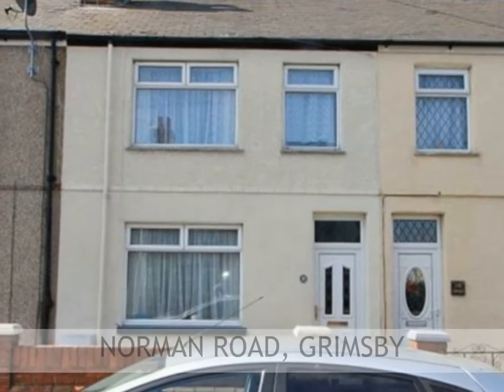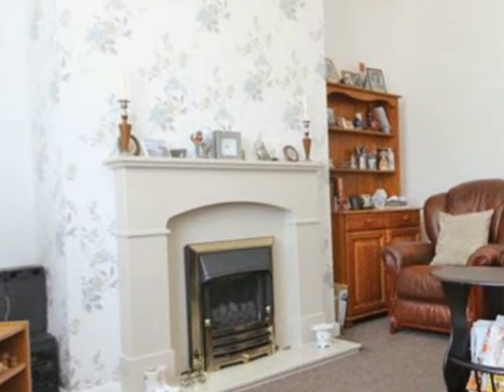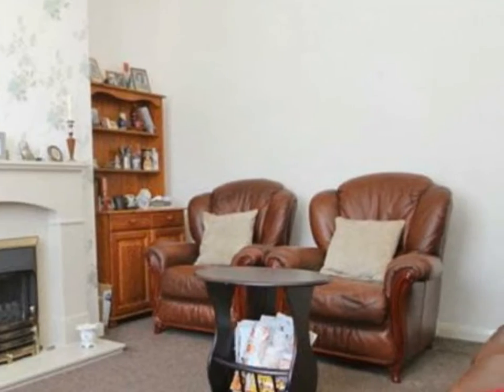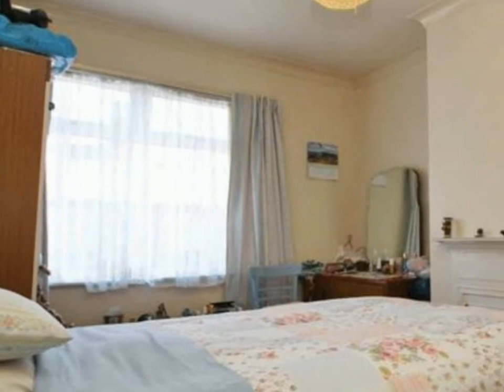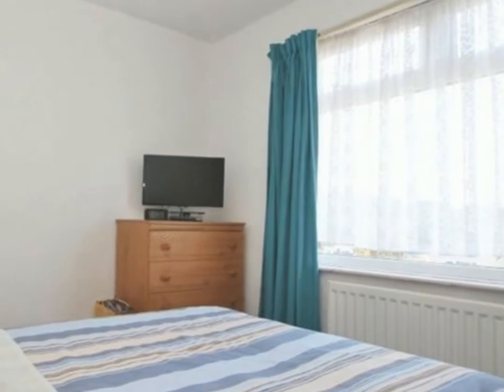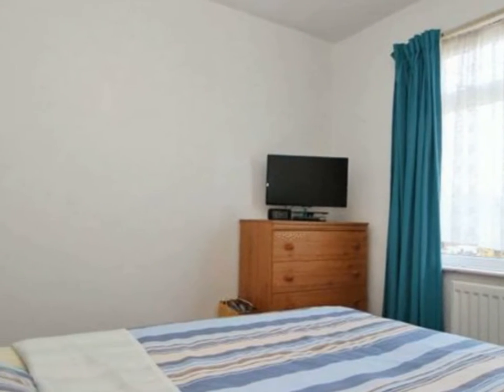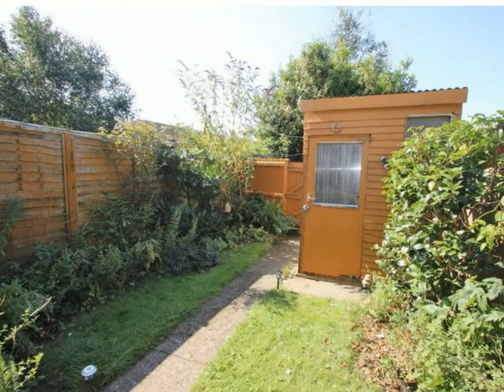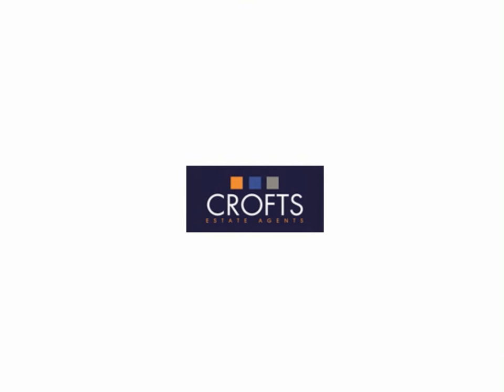NORMAN ROAD, GRIMSBY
KEENLY PRICED three bedroom mid-terraced house creates a perfect first time buy or investment property. With its cream exterior this property has good curb appeal against its neighbours and the interior has been maintained by the present owner to a good standard. There is a good sized lounge and a kitchen with a dining area, upstairs there are two good sized rooms and a third bedroom which could be used for a nursery or an office. The local amenities on both Littlefield Lane and Yarborough Road are only a short walk away so there is a good range of local shops and takeaways to choose from. The property falls within the catchment of John Whitgift Academy, Ormiston Maritime Academy and Healing School. The property is only a short walk from local bus routes and a short drive to the M180 and Grimsby Town centre.